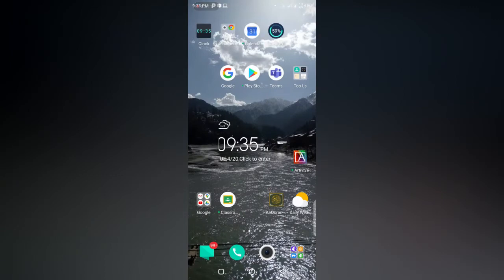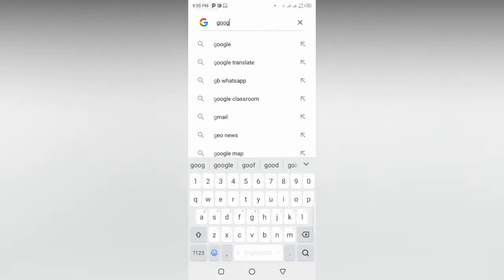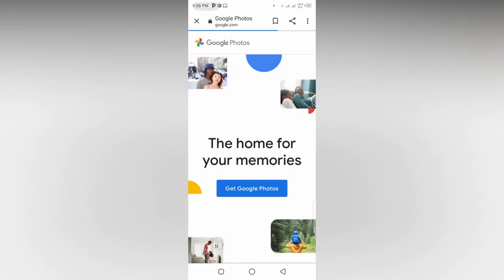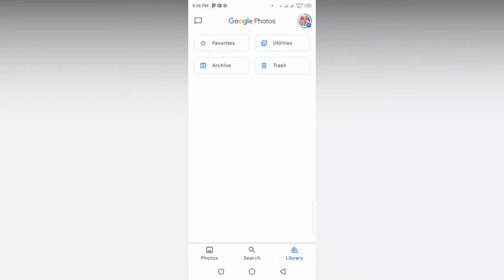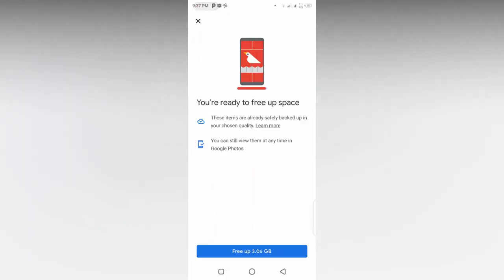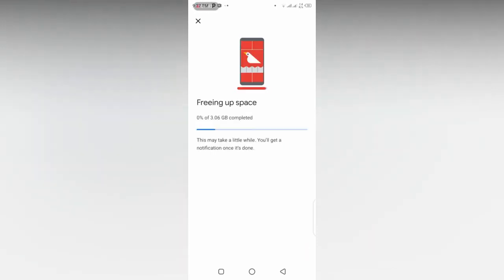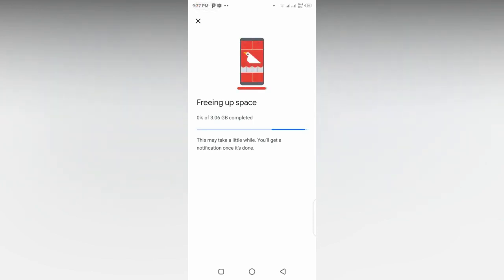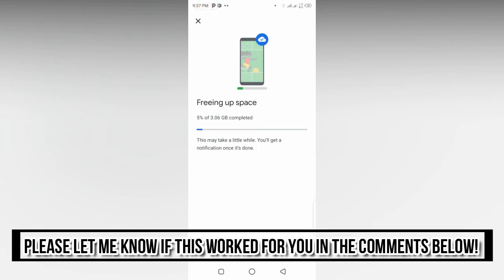How to FREE Google Photos Storage | in 2 minutes